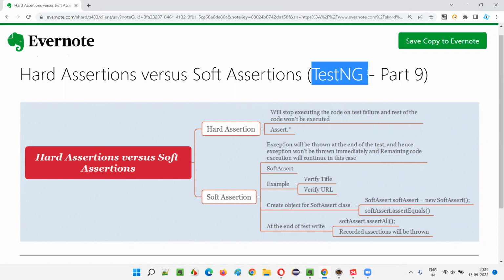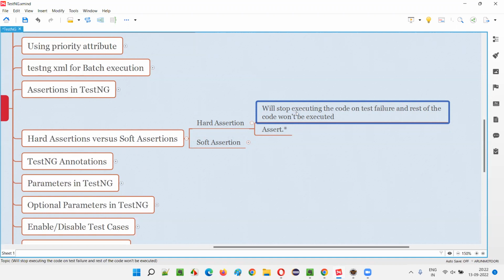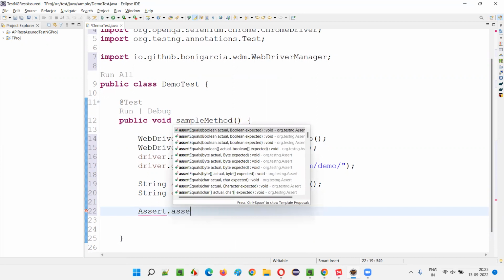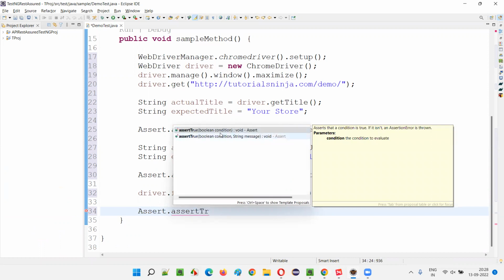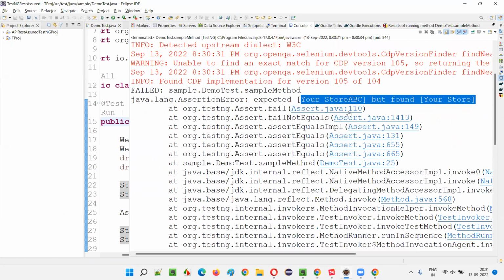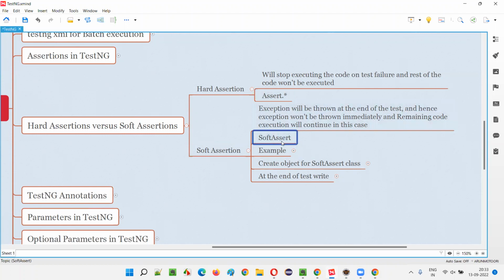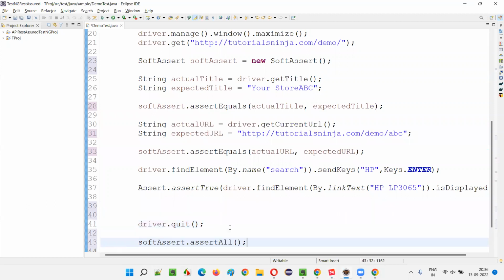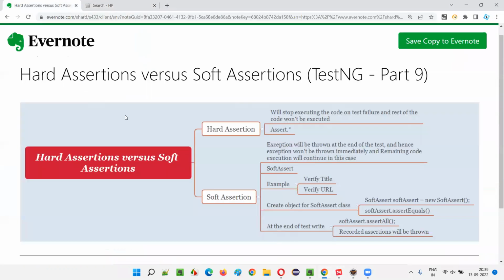Hard Assertions versus Soft Assertions (TestNG - Part 9)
In this session, I have practically demonstrated about Hard Assertions and Soft Assertions in TestNG and when to use them depending on our needs in automation.